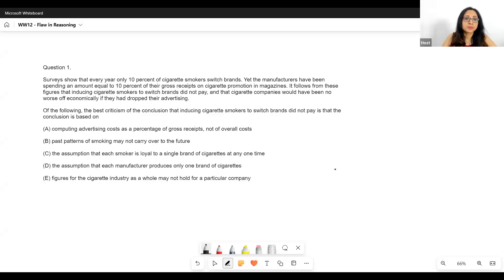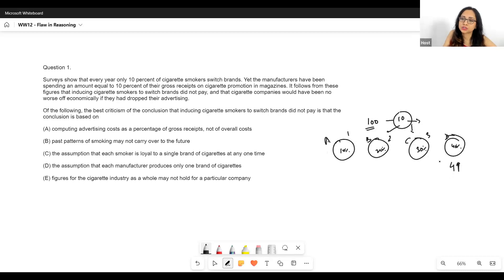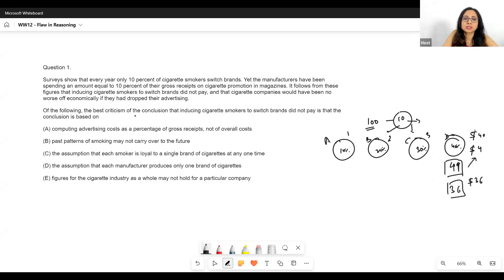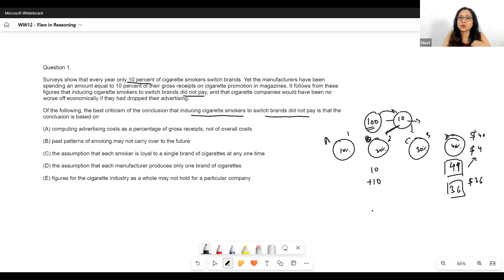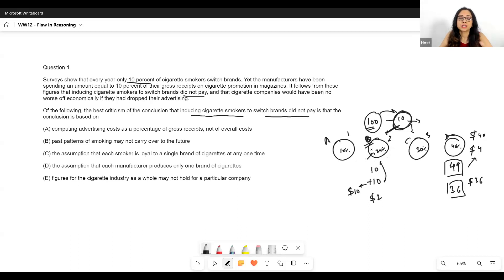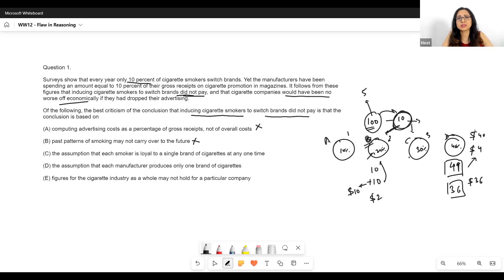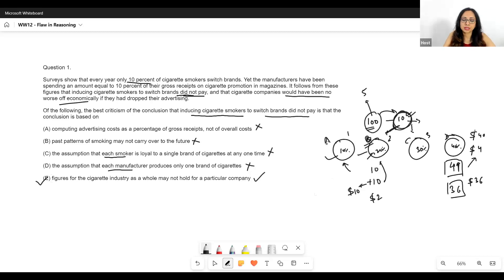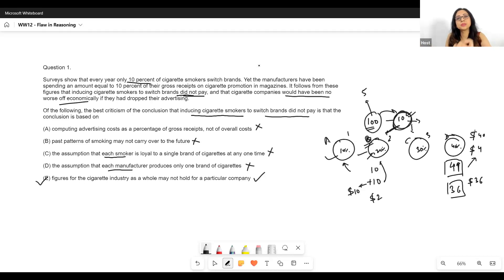GMAT Critical Reasoning - Flaw in Reasoning Question - Cigarette smokers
We discuss the difference between 'Flaw in Reasoning' and 'Weaken' questions and take up an official flaw in reasoning question.

Join me in my next webinar for free and check out the trial GMAT Prep Package by registering